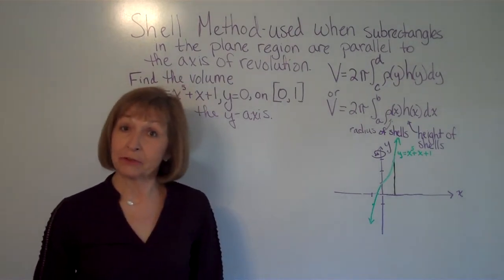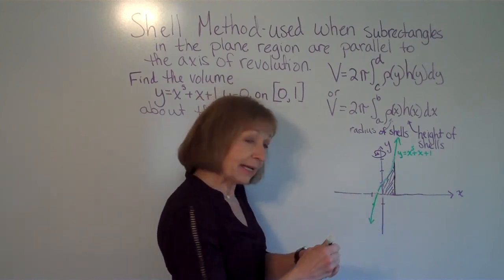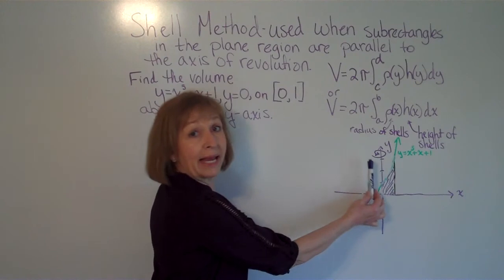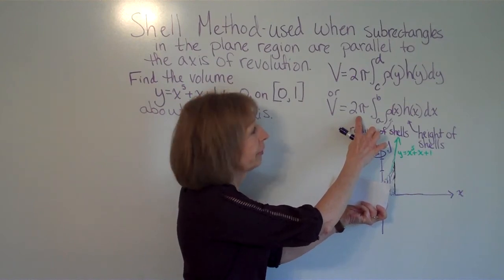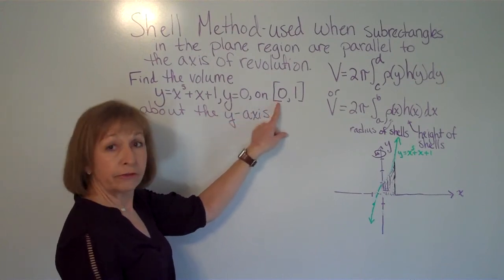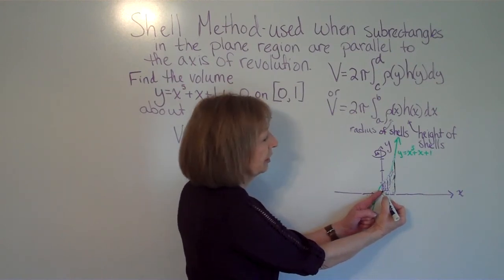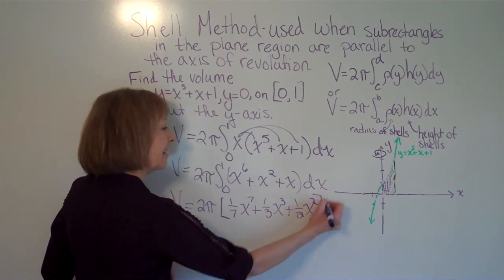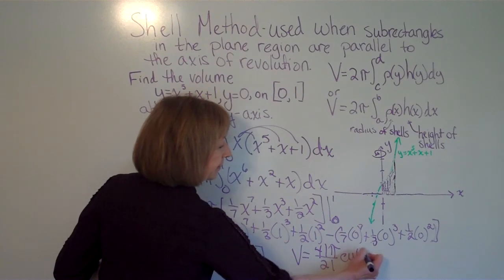Volume of a solid of revolution, shell method, dx